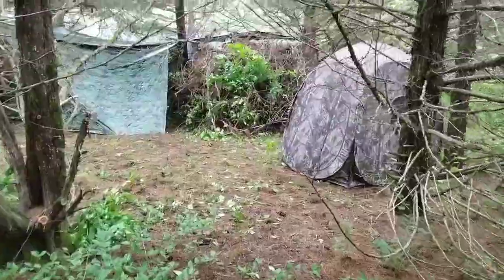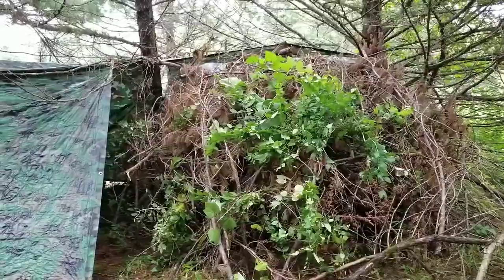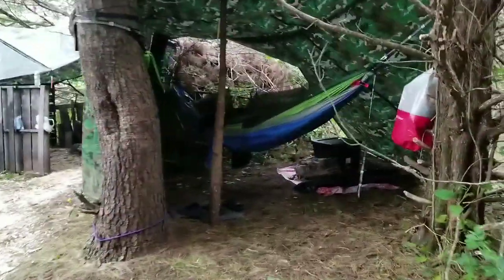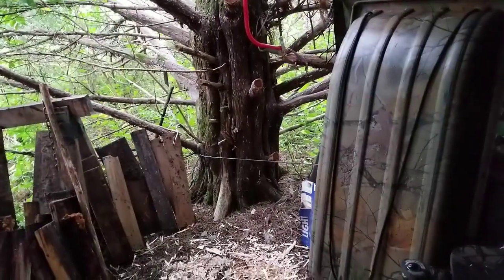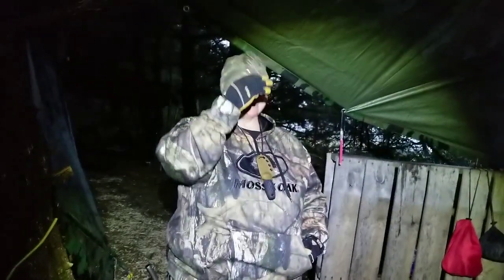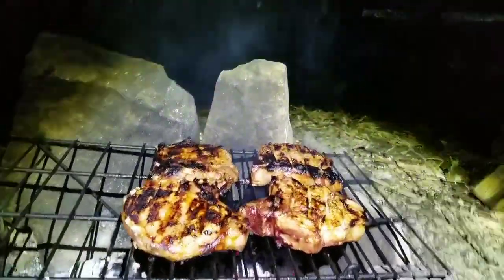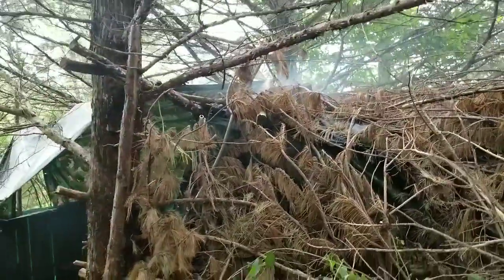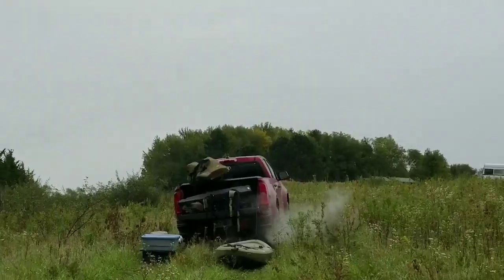October camping challenge and Bushcraft camp update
Join us as we camp in the cold and rain for Jason William's camping challenge. We made updates to the bushcraft camp and enjoyed our time in the woods.

Wone Nice Tent
Trekology YIZI GO chair
Cook set with stove
Gold Armour hammocks
Double nested hammock with bug net

If you would like to assist us with our adventures here is where you can donate.